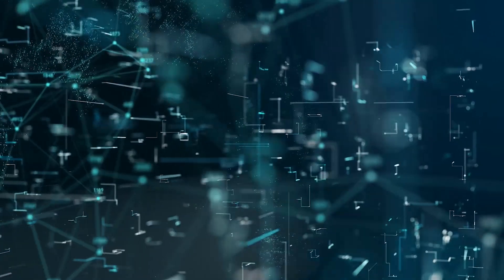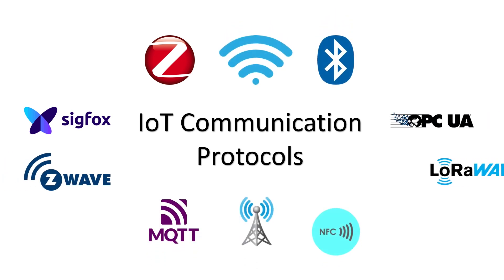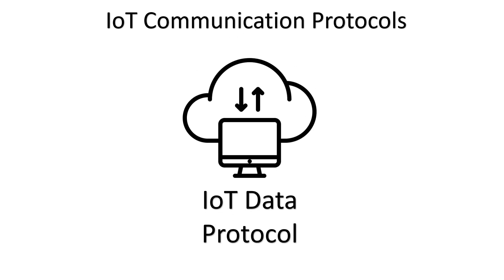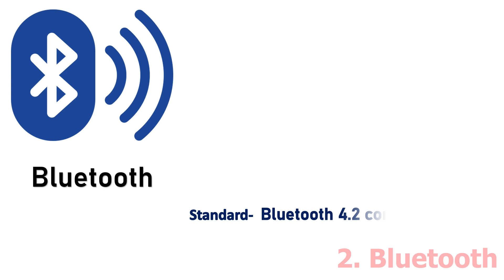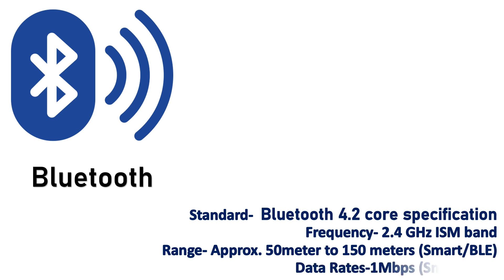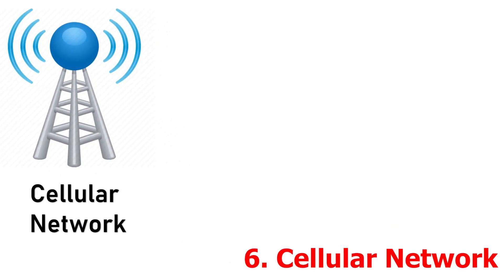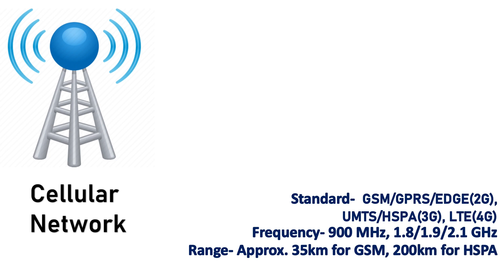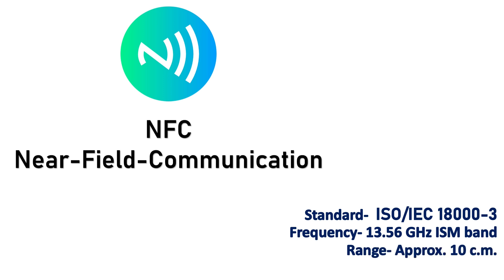Top 10 IoT Protocols you should know in 2022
In this video, I will discuss the top 10 IoT protocols. In the future, I will explain and make some projects on these protocols.

1. Wi-Fi
2. Bluetooth
3. Zigbee
4. MQTT
5. OPC-UA
6.  Cellular
7.  Z-wave
8. NFC
9. LoRa-WAN
10. Sigfox

You can purchase the Items from here
AMAZON INDIA LINKS… .
Node MCU
USB CABLE

Node MCU
USB CABLE